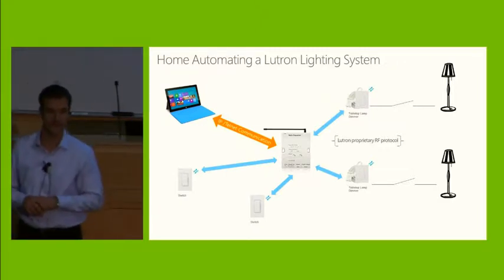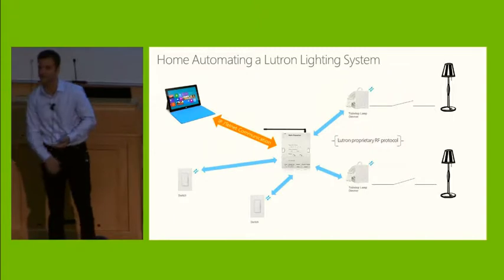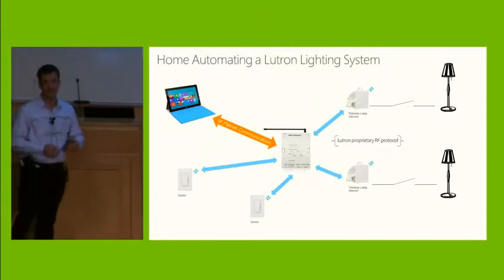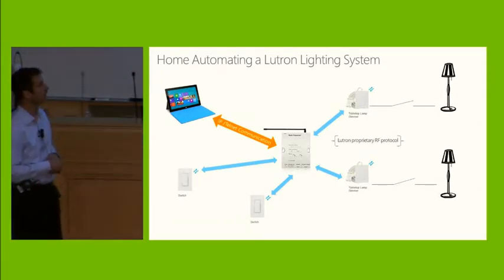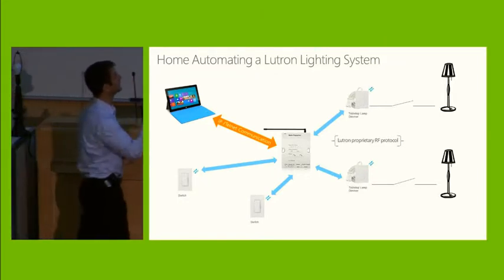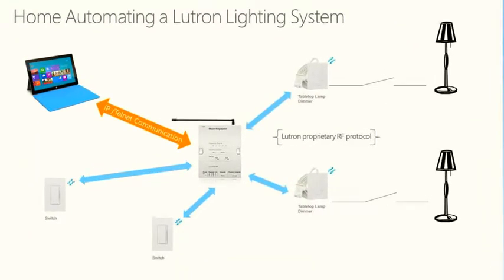Pure Imagination Keynote Home Automation with Surface and Windows Phone 8